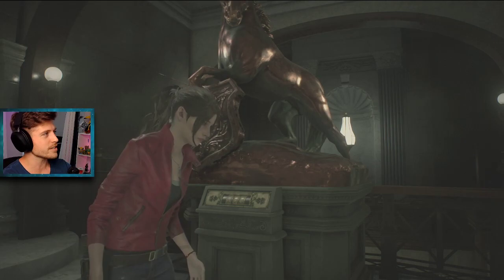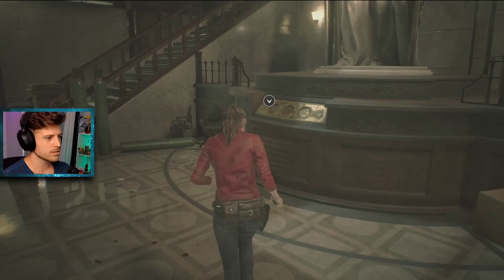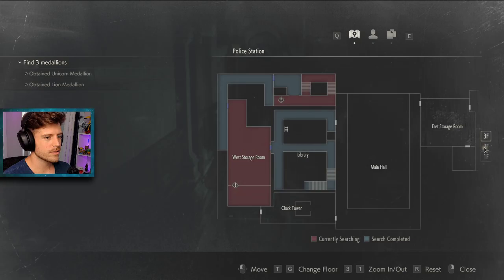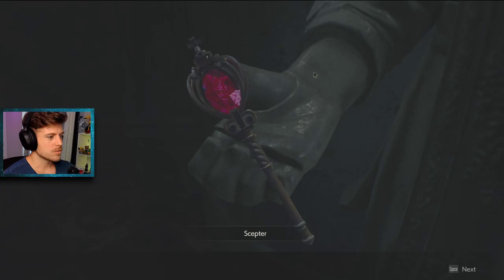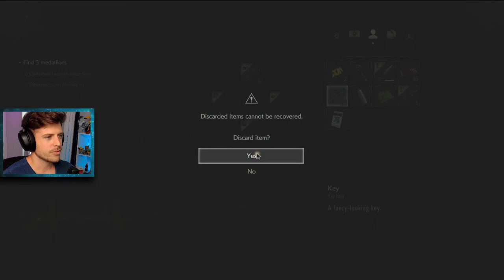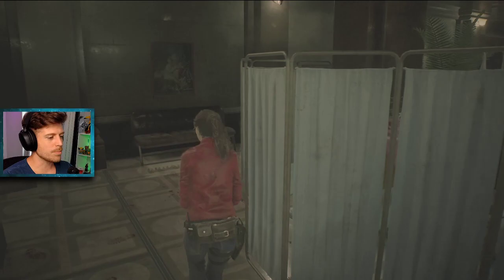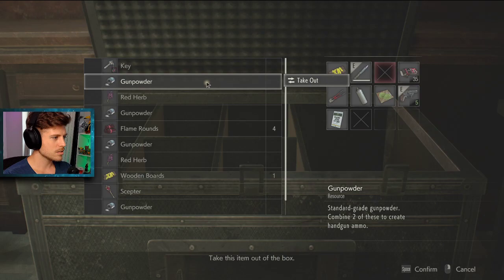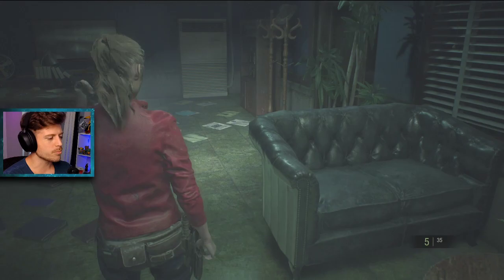LEON PLZ BE MY BOYFRIEND | Resident Evil 2 Remake - Part 4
Yo, not gonna lie, this Leon guy is kinda cute... be my bf?

► Amazon Music